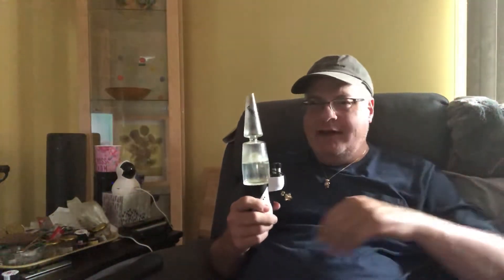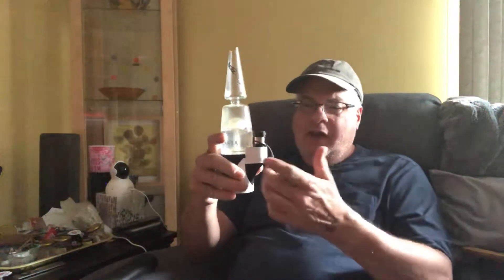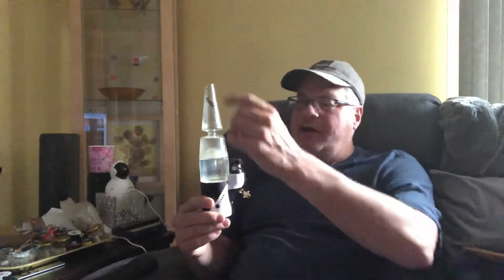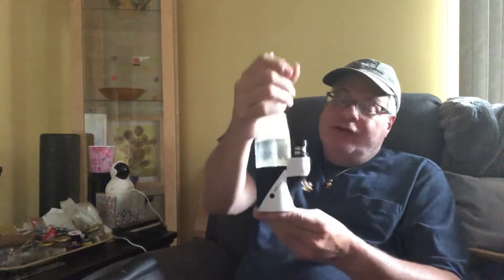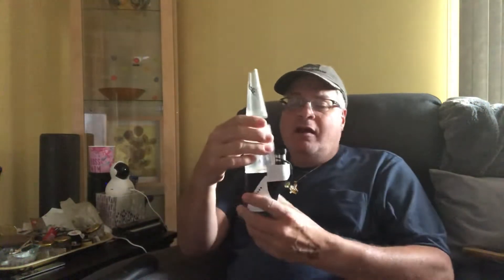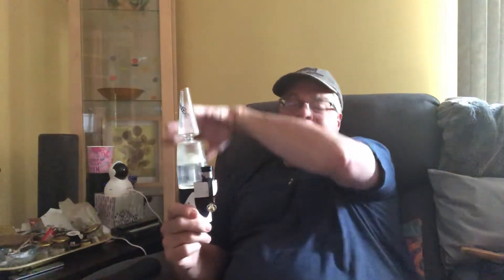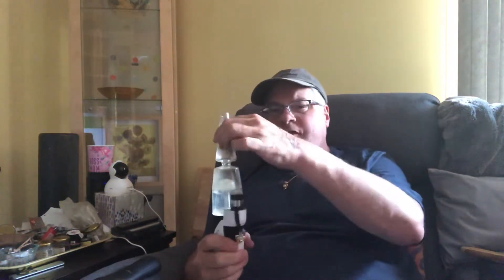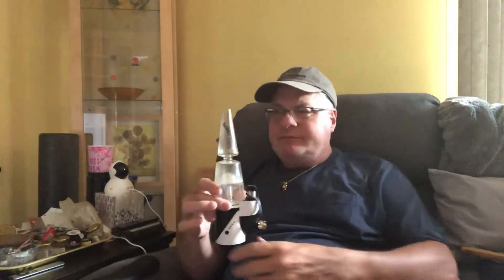CARTA ERIG LONG TERM USE DISCUSSION - MY FULL OPINION. - USE APPEARANCE MAINTENANCE POSITION ENJOY!!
Senior Stoner